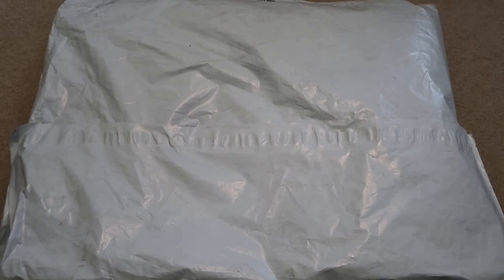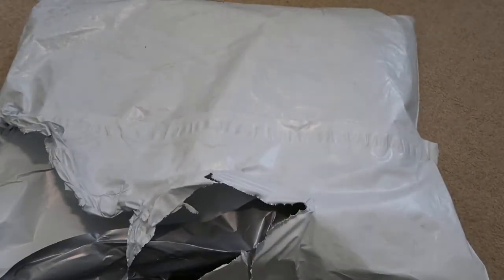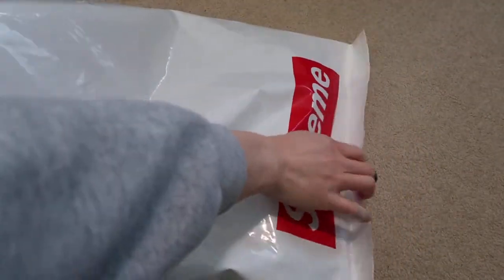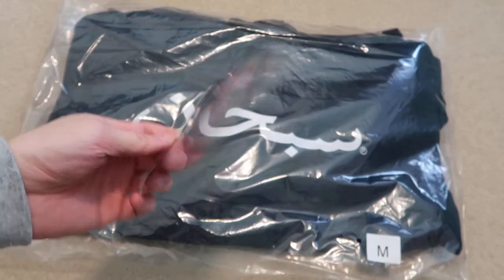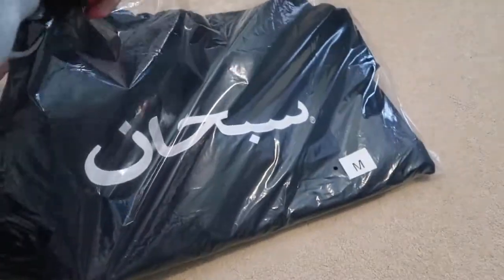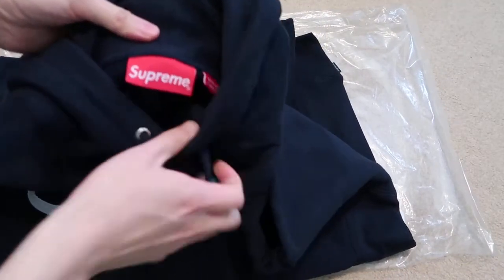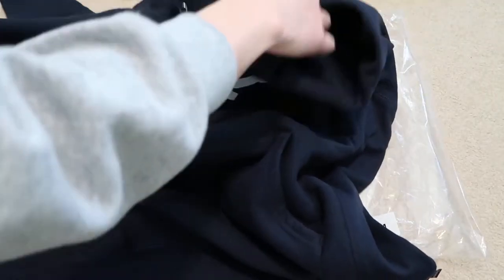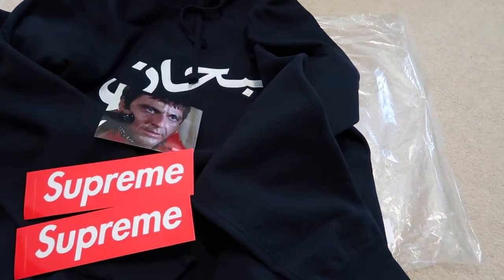Supreme FW17 Pickup/Unboxing Week 9 Arabic Logo Hooded Sweatshirt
Week 9 pickups arrived. Only piece I wanted as the North Face Collab was wack.